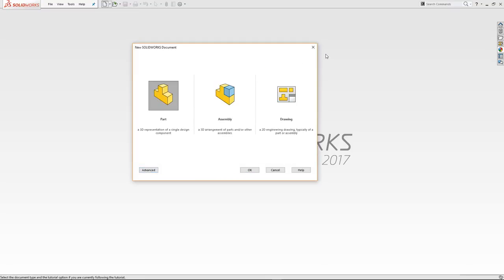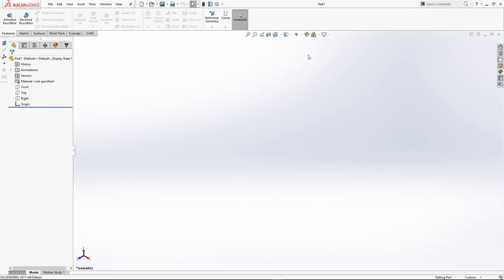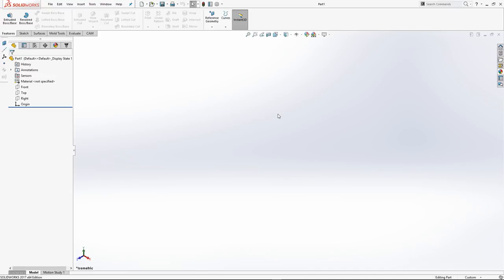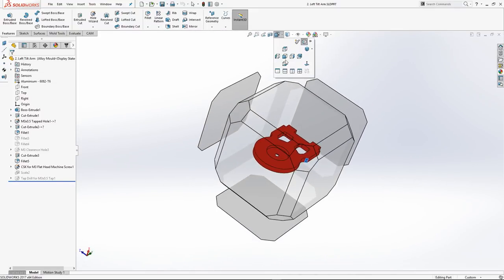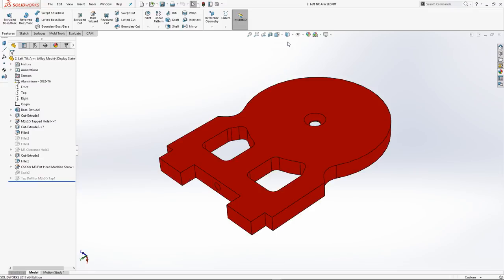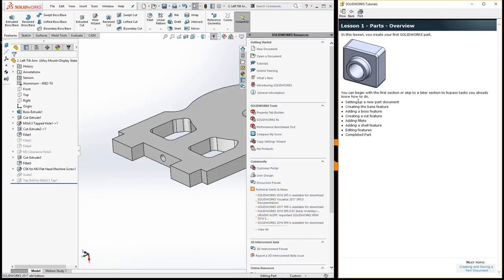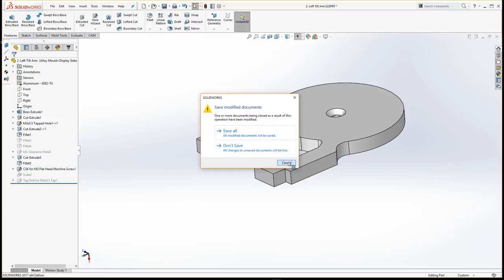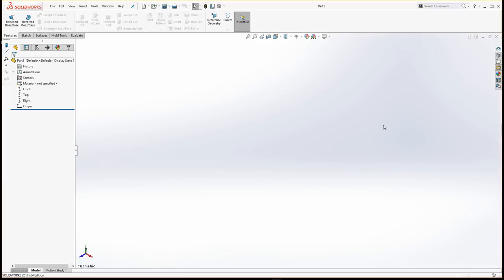1 The Basics of Solidworks 2017